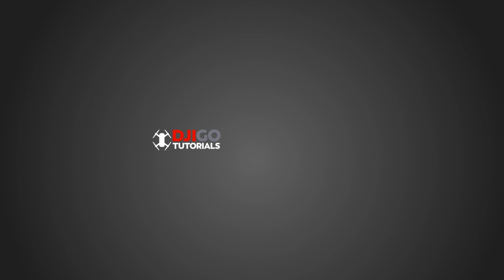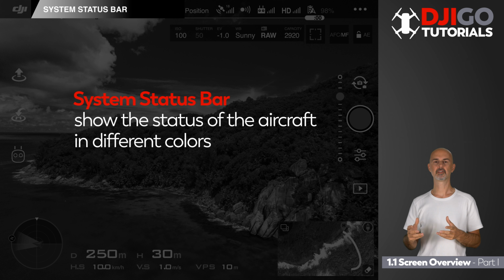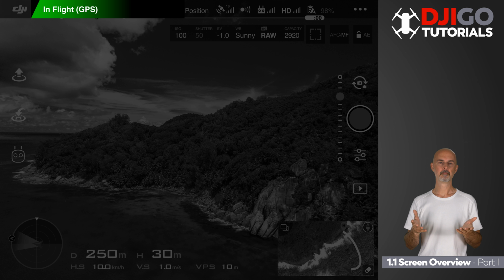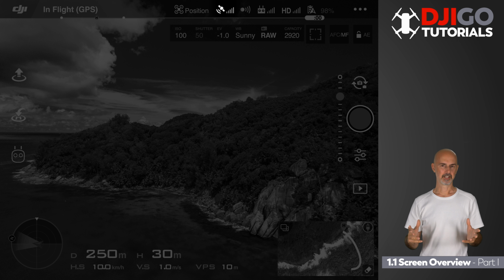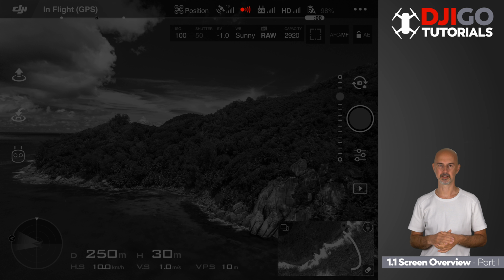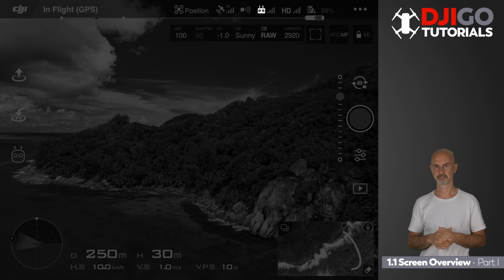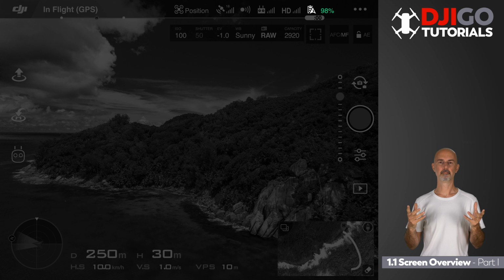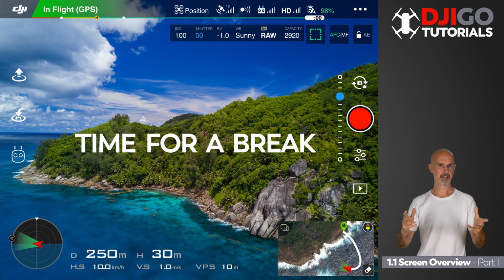DJI Go Tutorials - 1.1 Overview Part I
The DJI Go app is a very powerful app to fly your DJI Drones. Unfortunately the app has so many functions and settings, that lead to a steep learning curve. While DJI does have some tutorials,  they are not as in depth as I would expect them to be and many functions are not explained in the manuals either.
That´s why I created the channel DJI Go Tutorials to help you learn and understand this app in and out.
The first of the lessons explains the upper row of buttons and icons and gives you a detailled overview.